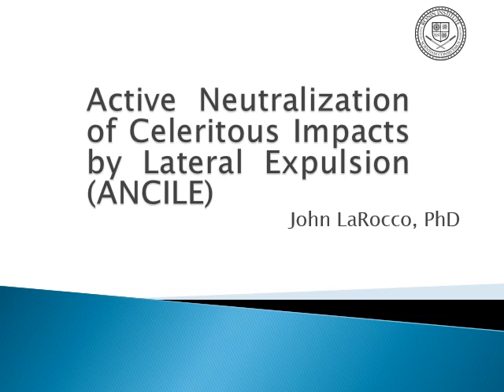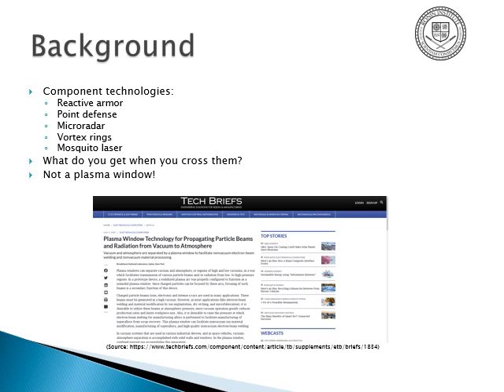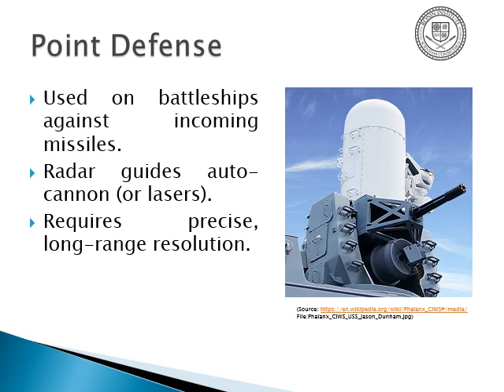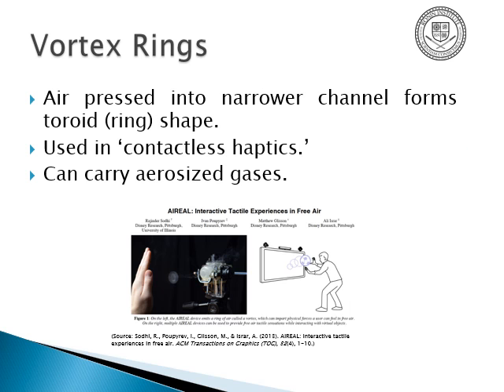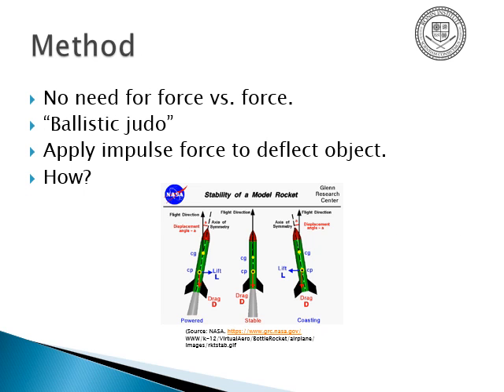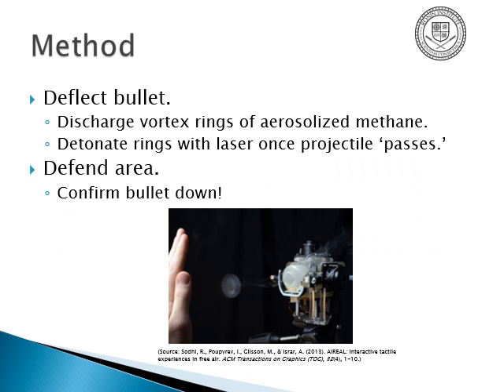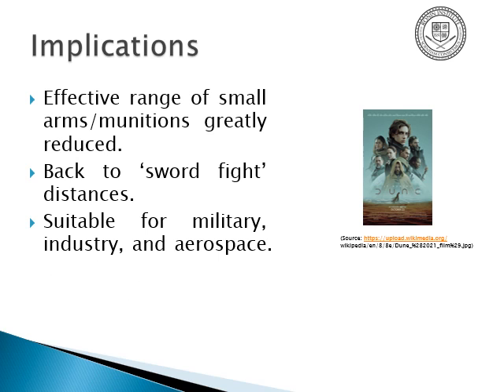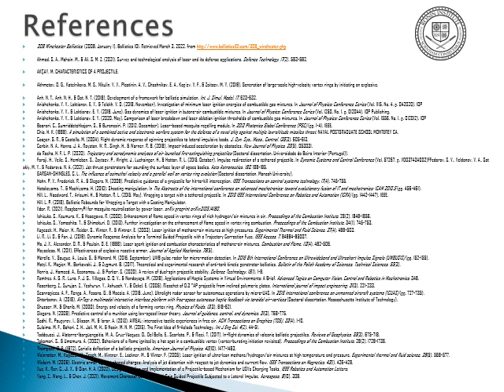John LaRocco, 25 Mar 2022: ANCILE: Active Neutralization of Celeritous Impacts by Lateral Expulsion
Despite decades of depiction in science fiction, directed energy defense has long been incorporated in existing technology. The first implementation of this was reactive armor, which dates from early in the Cold War. The concept was to create a ‘counter-explosion’ to destroy, deflect, or dissipate the force of an incoming projectile. Newer implementations include electric armor and directed energy protection. While armored vehicles were the initial application for such systems, advances in consumer technology may present alternatives suitable for a single individual. The Active Neutralization of Celeritous Impacts by Lateral Expulsion (ANCILE) system is a potential implementation for a lower-energy, personal point defense system against conventional small arms and shrapnel. The system has potential applications beyond the military, including the industrial, consumer, and aerospace sectors.